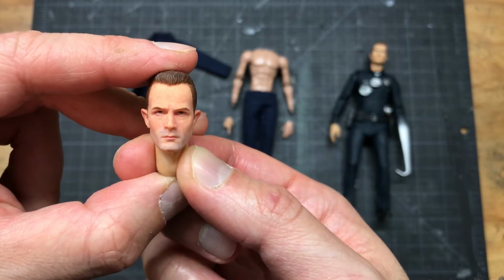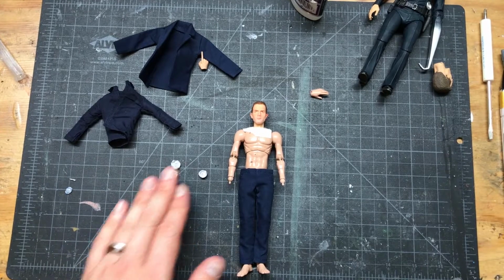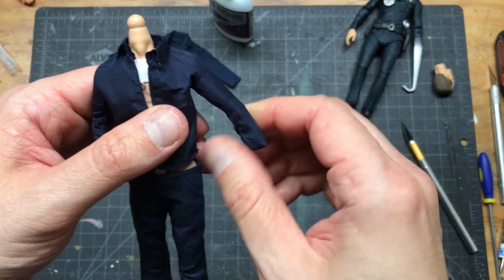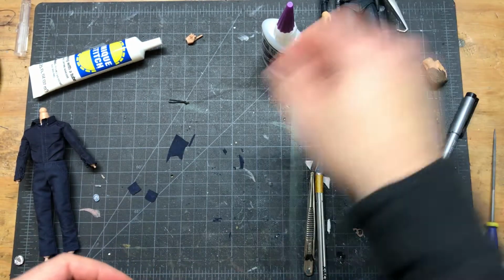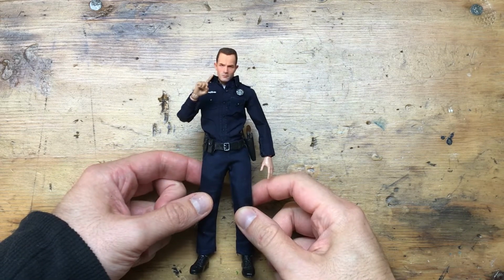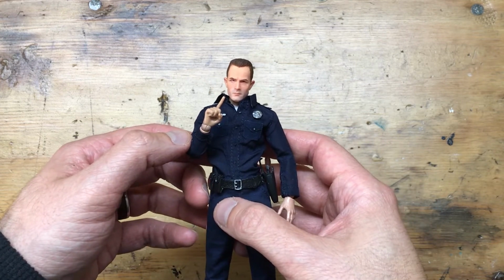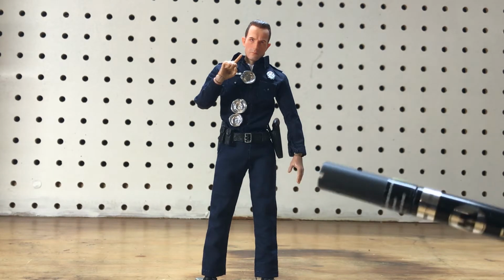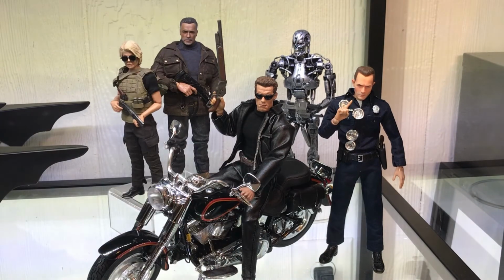Terminator 2 Custom Figure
Join me as I make a Terminator 2 custom figure, the T-1000 as played by Robert Patrick in Terminator 2: Judgement Day.

*Apologies for the abrupt music cues in this video; I purchased royalty-free songs to use, but the creator still copyrighted them, so I had to change them out to YouTube's stock options.

Links to items discussed in this video:

RETROACTIVE Graphic Novel
Molotow Chrome Pens
Neca Terminator figures
Mini File Set
GPSlot on eBay

"Catch The Bullet" by Chris Phaze Shutterstock LICENSE #3816152

grants Melody Loops and it's licensees, including Ibrahim Moustafa owning YouTube
channel
 / @ibrahim_m   , permission
to use this Music.
This Music may be used in commercial and personal projects and in monetized videos (such
as Youtube or Vimeo) without paying additional fees or royalties to author. The Music must
be used in accordance with the Melody Loops End User License Agreement
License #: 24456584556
"I'm Audioflame
(Content ID registered by Orchestraman, Heavenless, Audioflame, Playsound with Identifyy),
as the author of '80s Time Machine' grants
Melody Loops and it's licensees, including Ibrahim Moustafa owning YouTube channel

 / @ibrahim_m   , permission to use
this Music.
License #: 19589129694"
"I'm ArtIss
(Content ID registered by ArtIss with AdRev, Identifyy), as the author of 'Stay Cool'
grants Melody Loops and it's licensees, including
Ibrahim Moustafa owning YouTube channel

this Music.
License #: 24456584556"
I'm AleXZavesa
(Content ID registered by Alexandr Zabegaev with Epic Elite), as the author of 'Artificial Life'
grants Melody Loops and it's licensees,
including Ibrahim Moustafa owning YouTube channel

this Music.
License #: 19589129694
I'm raspberrysounds
(Content ID registered by Raspberrymusic with Identifyy), as the author of 'Unreachable'

this Music.
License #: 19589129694